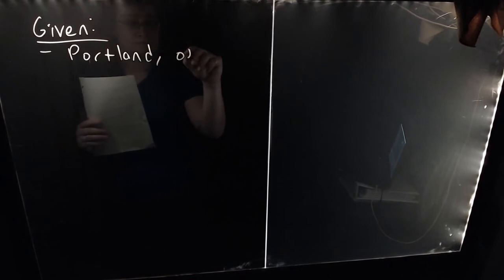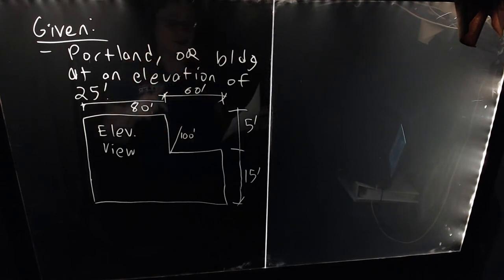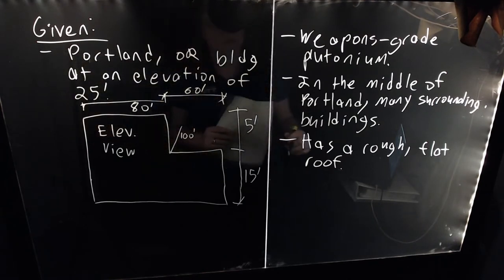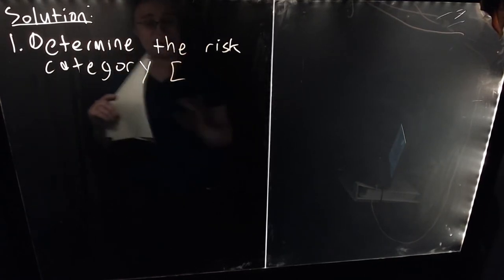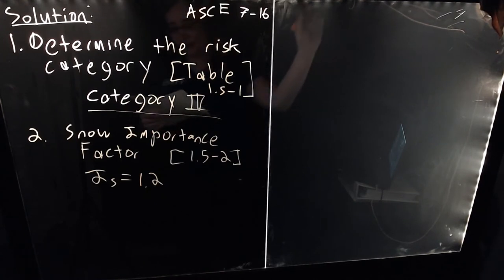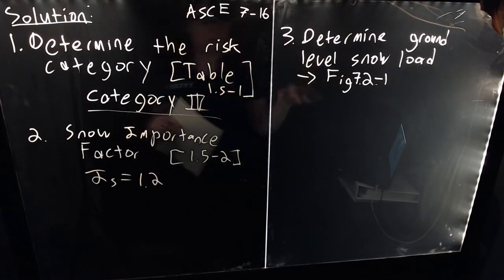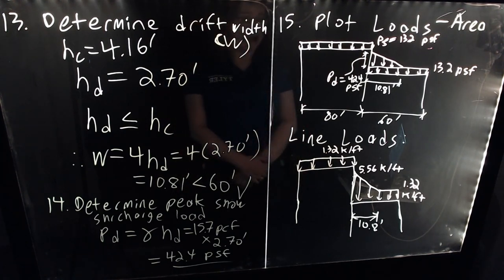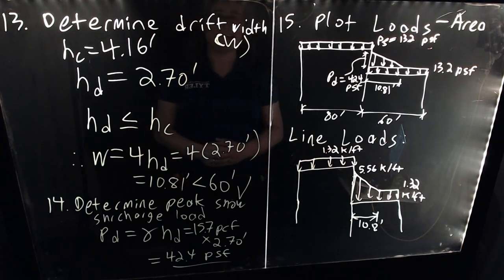Snow Load Example Calculation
Structural Analysis I Lecture 2e. In this video, we work through a long-form calculation example. We apply the provisions of the ASCE-7 specification to determine the uniform snow load and snow drift calculations for a flat-roofed building.

Thanks to existing patrons:
Edmund Mei
Logan Patrick